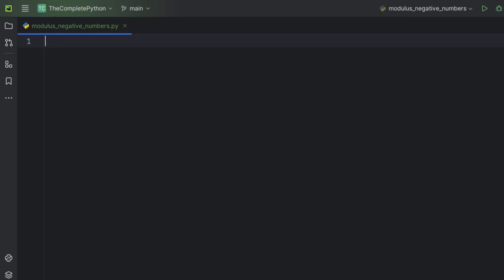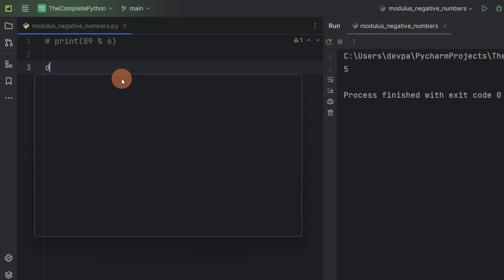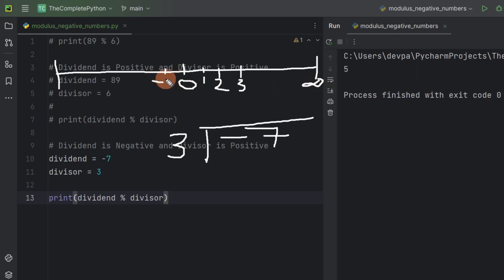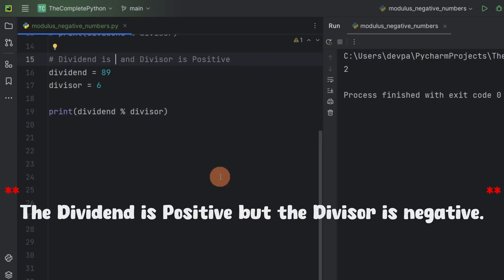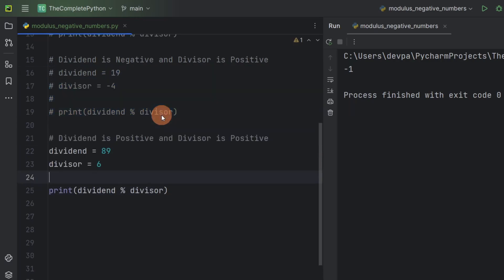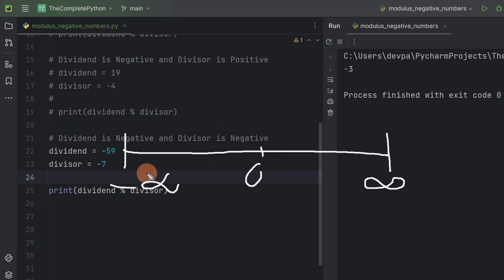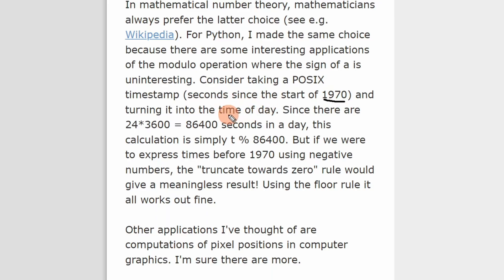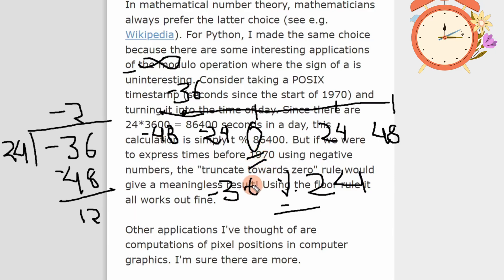Python Modulus of Negative Numbers Explained (Optional) | ByteAdmin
Explore Python's modulus operator with negative numbers! ByteAdmin explains it in an easy, optional session. 🔍✨ Enhance your Python skills today.

Image by pch.vector on Freepik